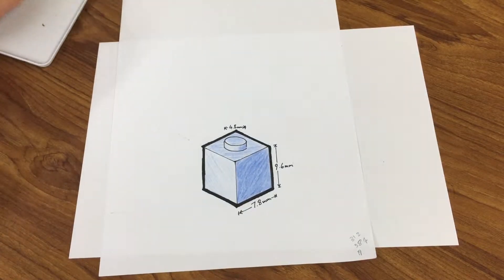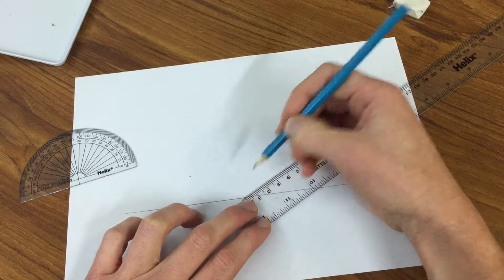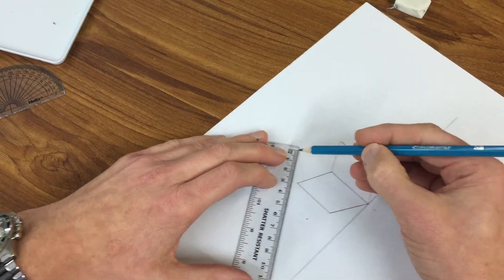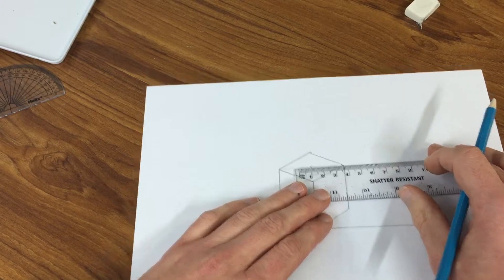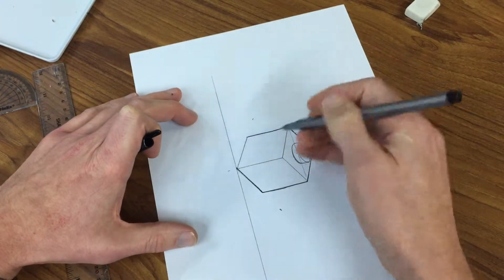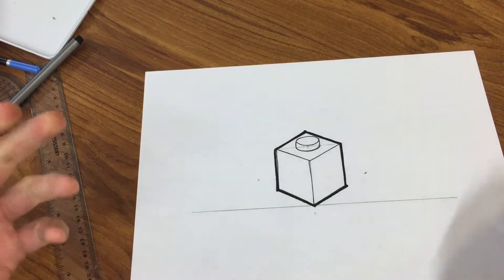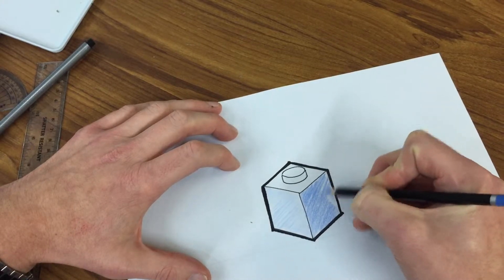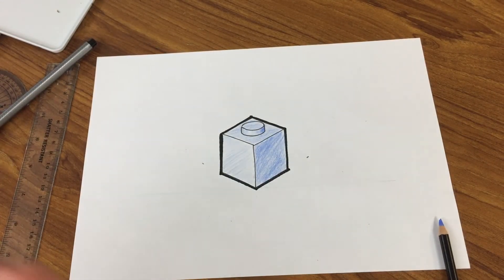How to draw a lego piece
A short tutorial on how to accurately draw and render a lego piece using the isometric drawing technique.